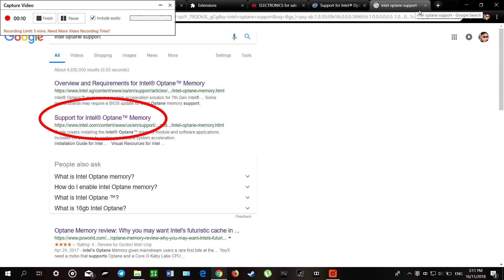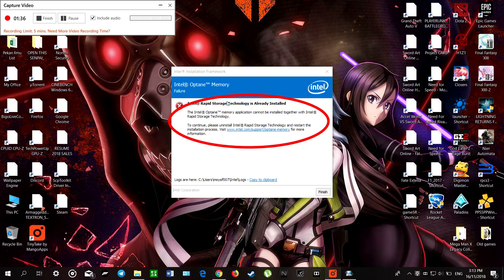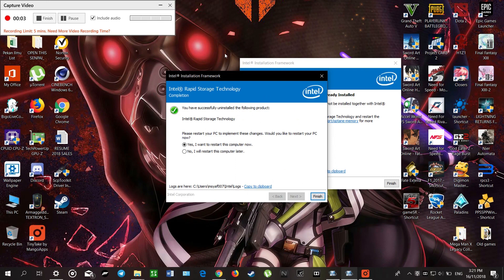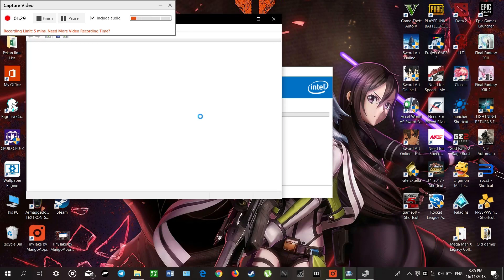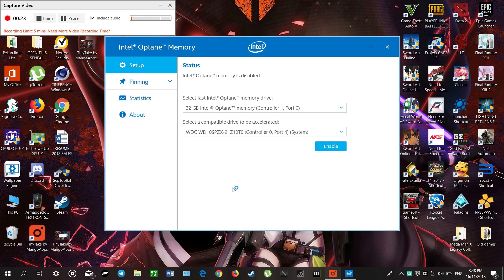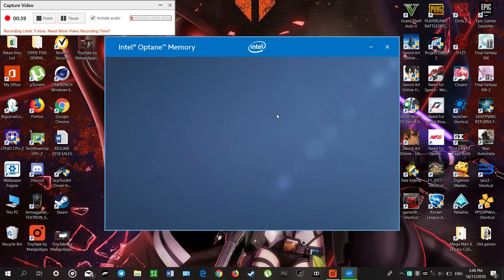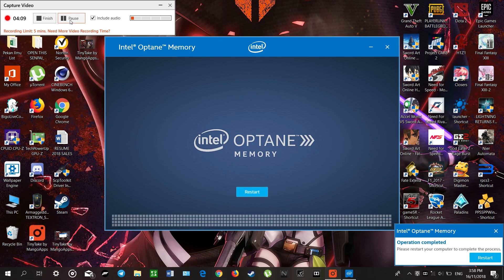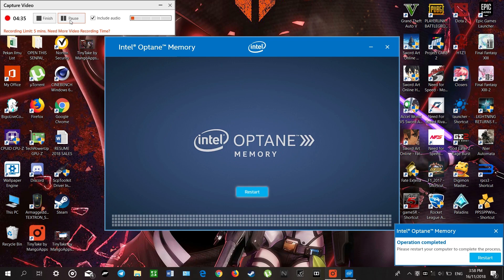How to Configure Intel Optane Memory Driver on Acer Laptop with an error 2018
Hello welcome back to KL Gamers, today we will be doing a tutorial about How to configure

the Intel Optane memory driver on the Acer notebook.

This tutorial is for those who bought and installed the Intel Optane memory and had no idea on how to configure it in the Windows 10.

First we will need to go to our internet browser and search for intel optane memory support.

We need to download this Intel Optane Memory User Interface and driver for system acceleration.

Okay We ran into an error.

We need to uninstall the Intel Rapid Storage Technology driver before we could install the Intel Optane Memory driver

To do that we need to go to the settings.

Select Apps and look for Intel Rapid Storage Technology driver.

Uninstall.

Ok lets restart the computer now